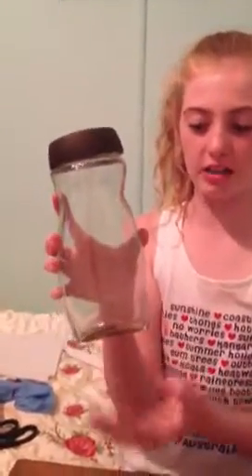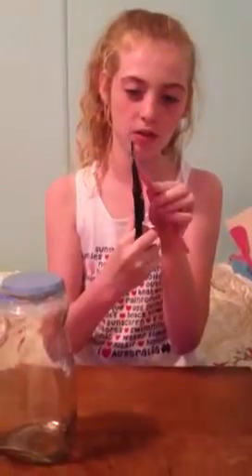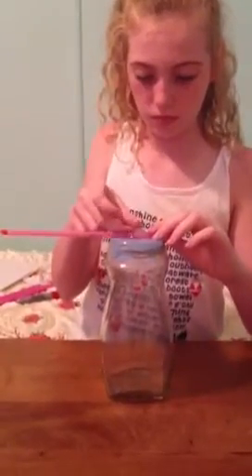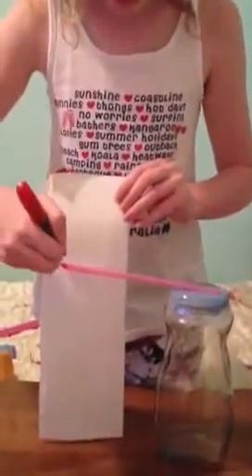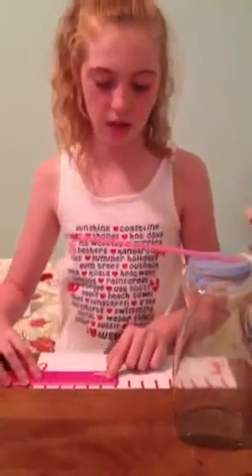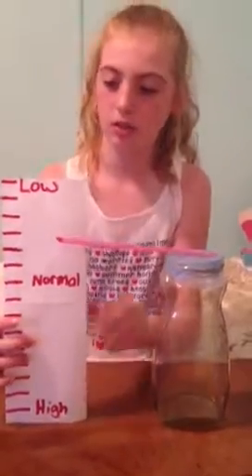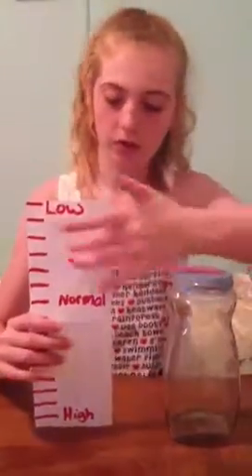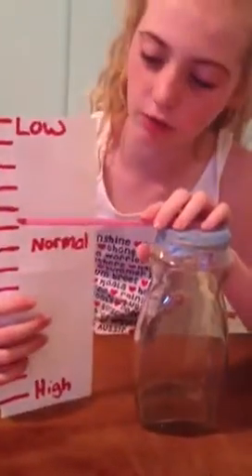How to make a barometer